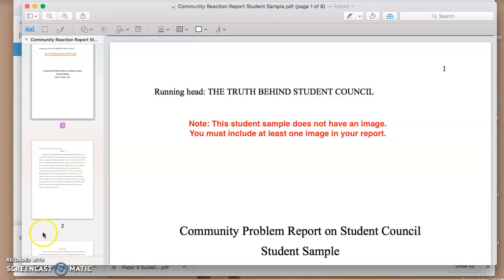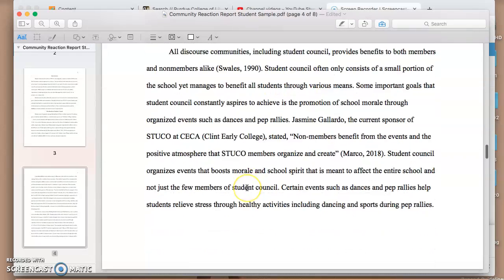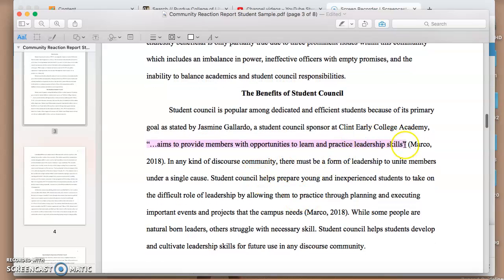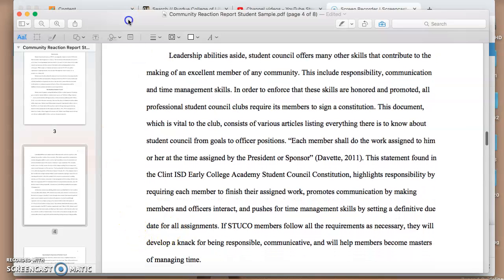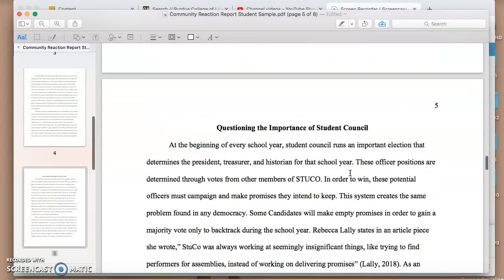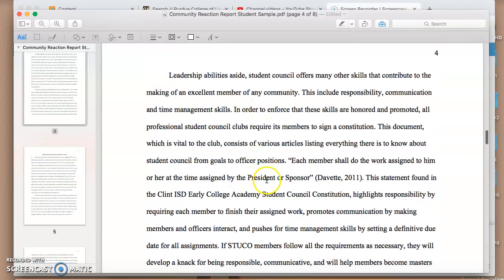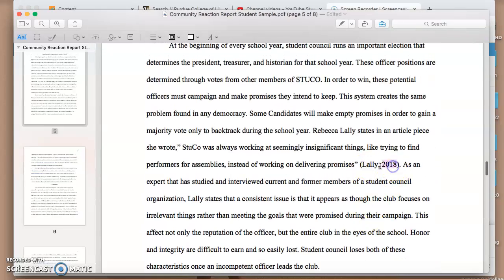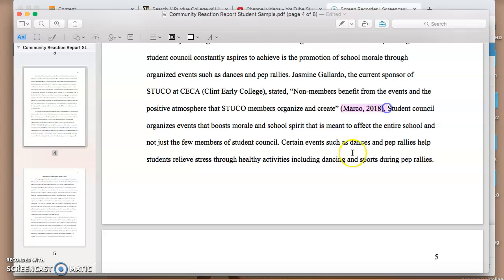In-text citations and Reference Pages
Review this video of how to use in-text citations and References in your reports